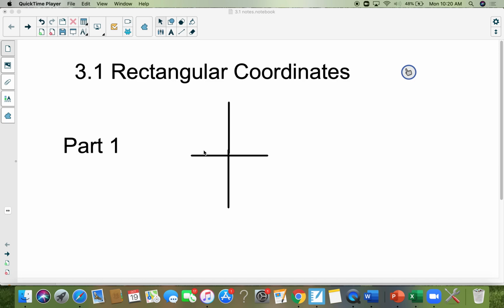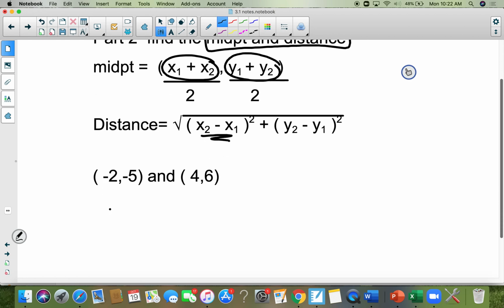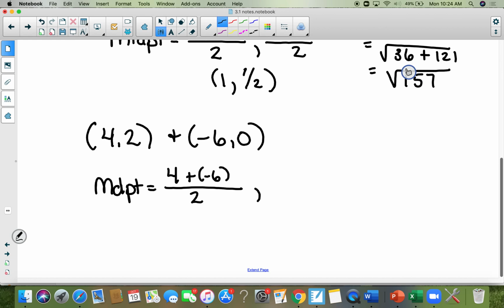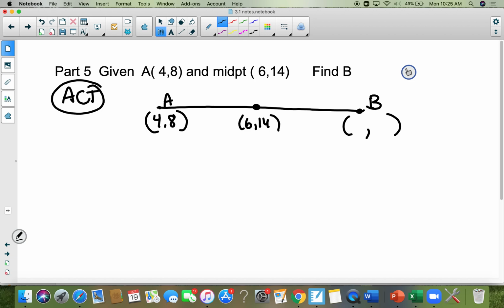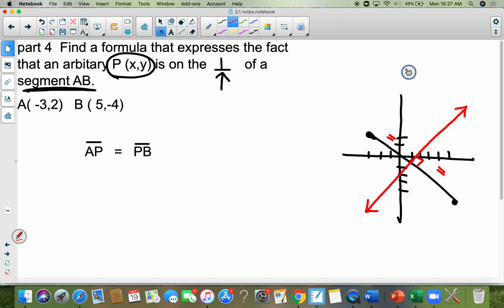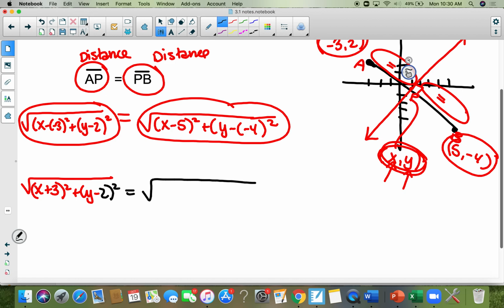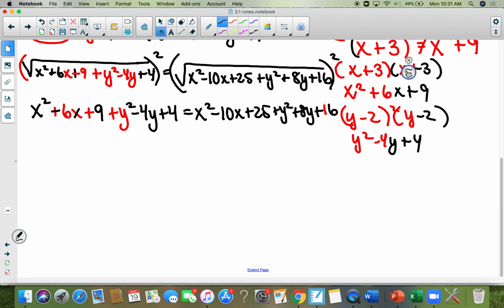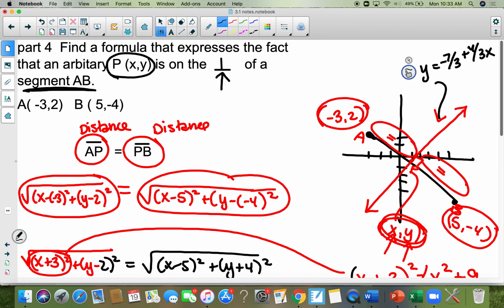College Algebra 3 1 notes video